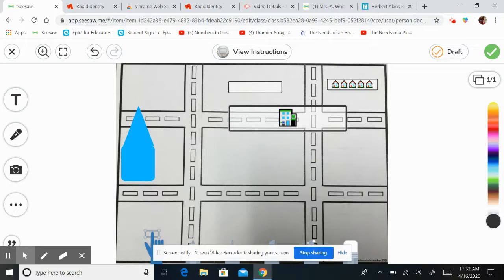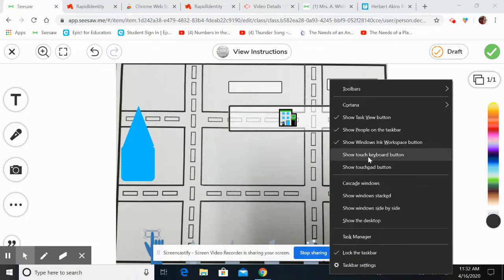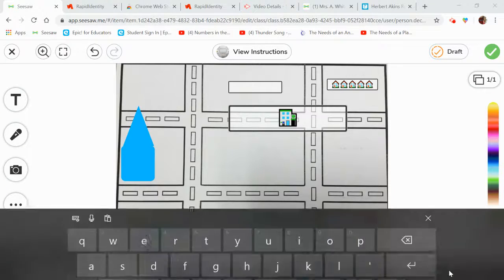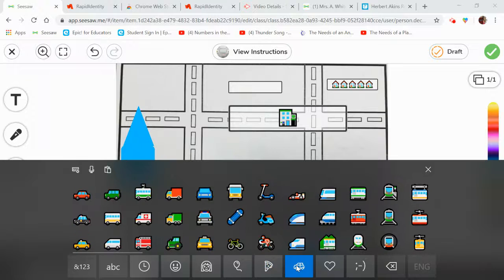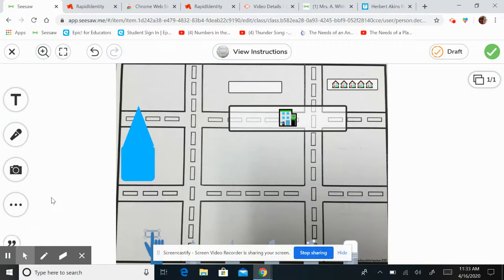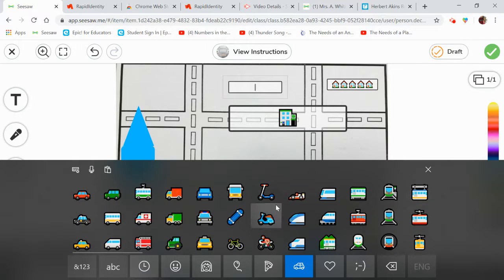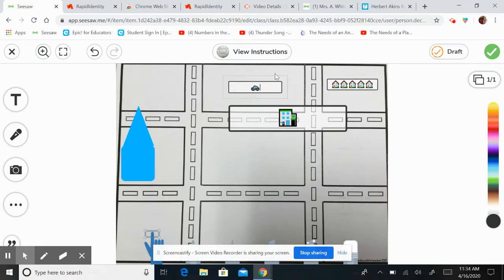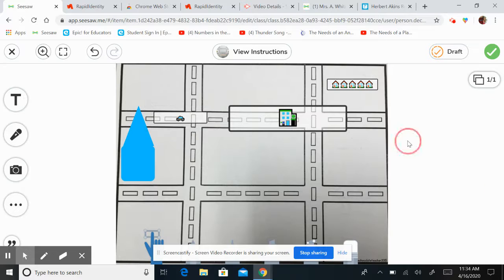Accessing Emojis on a Non-IOS Device - Windows 8 & 10 Touch Keyboard Option